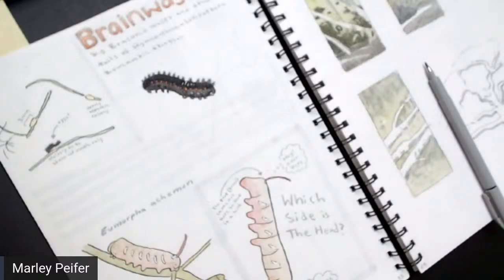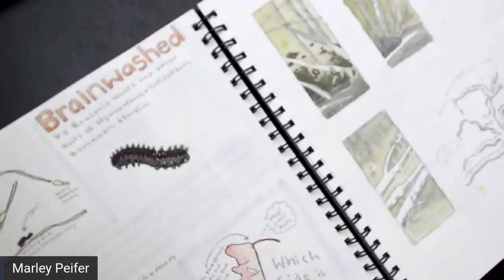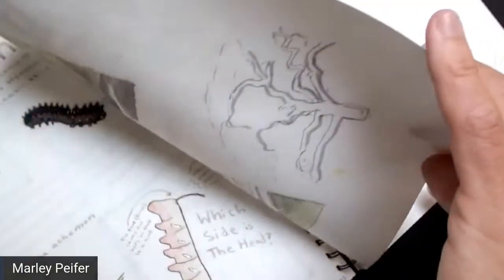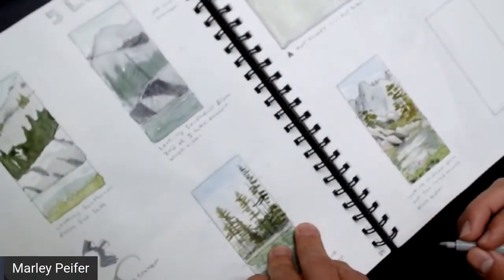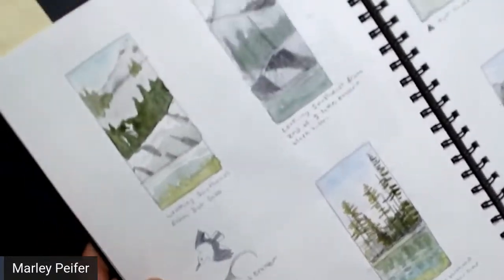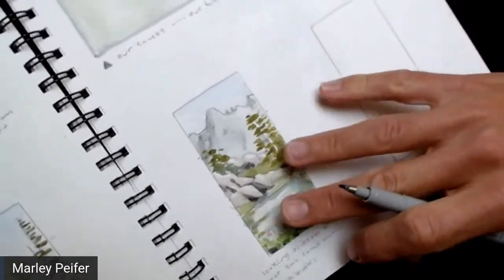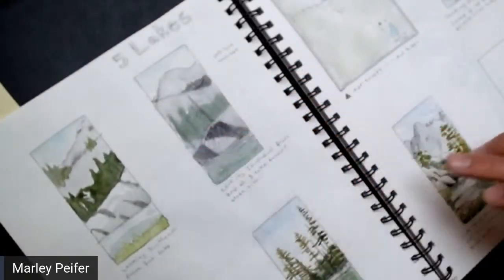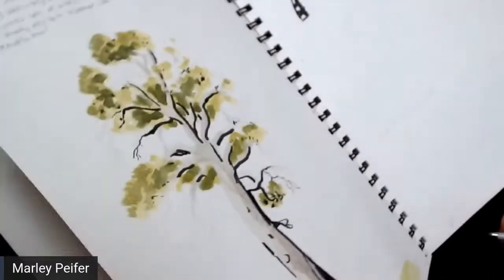Live Nature Journal Review and How to Index Your Nature Journal: The Nature Journal Show Live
Your nature journal will be better, cooler, and smarter with an index. Watch me make one for my last sketchbook.